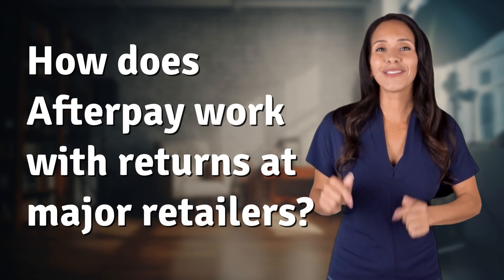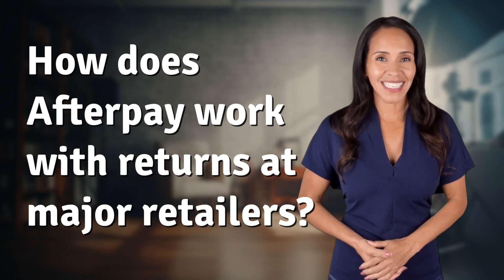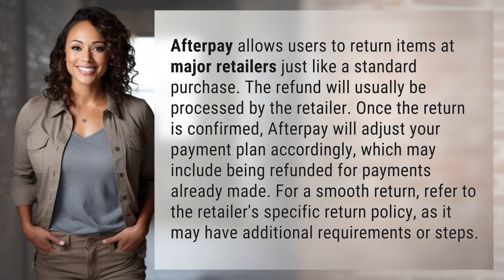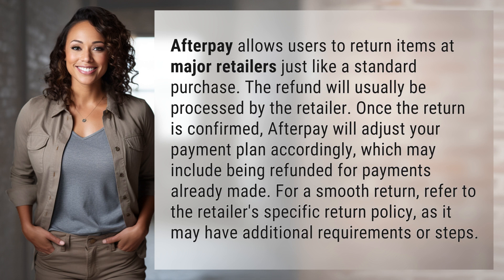How does Afterpay work with returns at major retailers?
Demystifying Afterpay Returns: How It Works with Major Retailers 👉 Afterpay Returns Explained 👉 Discover how Afterpay simplifies returns at major retailers by adjusting payment plans and refunding payments already made. Learn how to navigate the return process smoothly with this helpful guide.

Laura S. Harris (2024, May 22.) How does Afterpay work with returns at major retailers?
    🌐 AskAbout.video